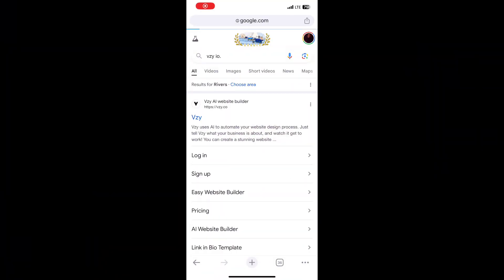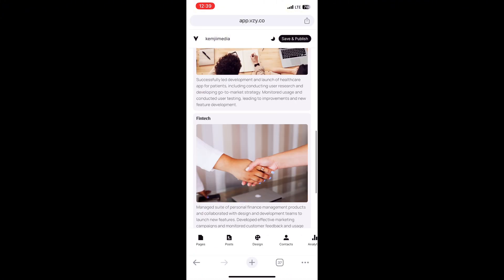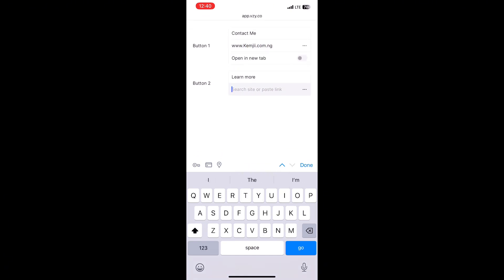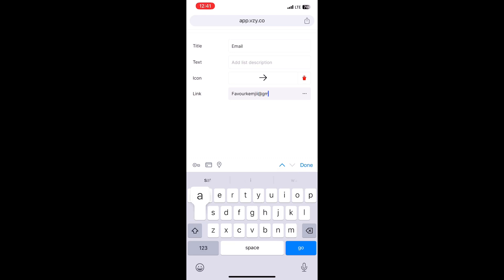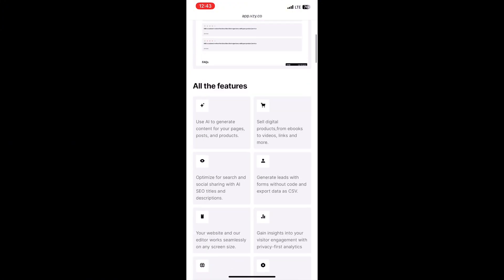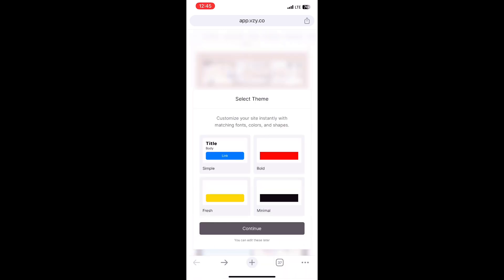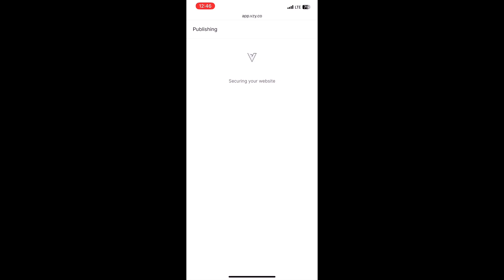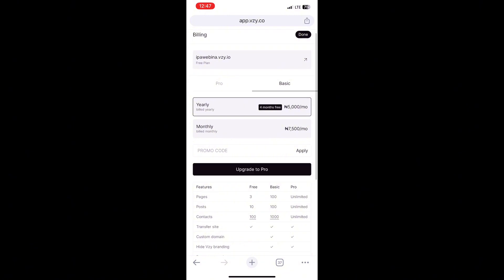How To Build a FAST Website Using AI for FREE 🚀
How To Build a FAST Website Using AI for FREE (Step-by-Step Tutorial)🚀

Show gratitude for this video by sharing the link below with your friends and contacts on your WhatsApp status. Thank you.

If you'd like to learn how to make massive profits from your knowledge, skills, and passion, then my 21-day online school, the Information Product Academy is for you.

Click here to register for the next batch of the Information Product Academy (save 30%) and start your journey to digital profits.

To get more information about the academy, ask questions, and stay reminded about registration, then you should join the waitlist.

The goal of this channel is to help more people build very profitable businesses, make money online, and live a highly profitable life.